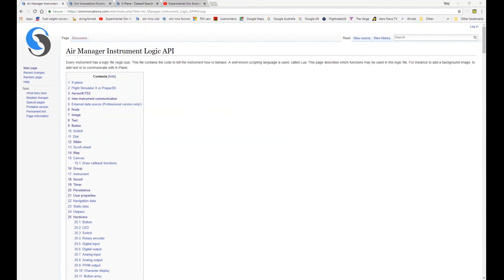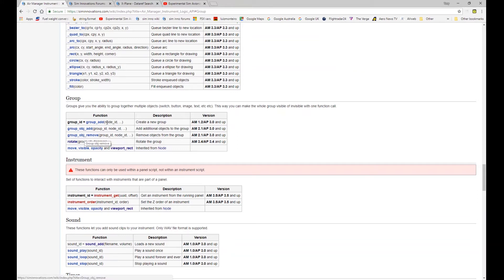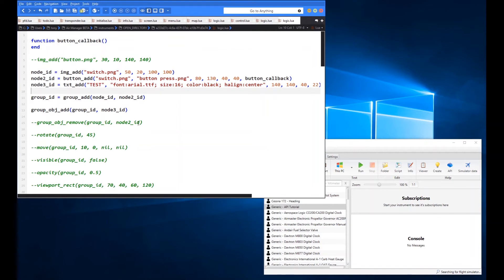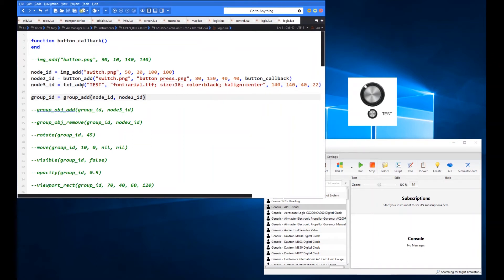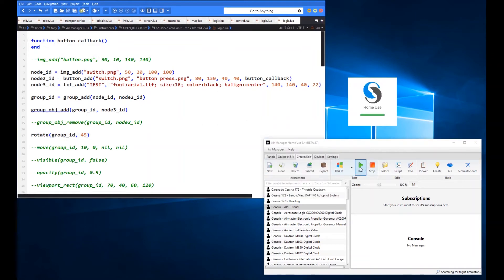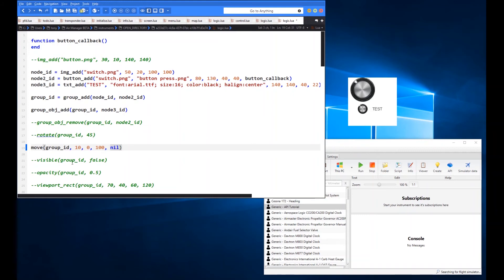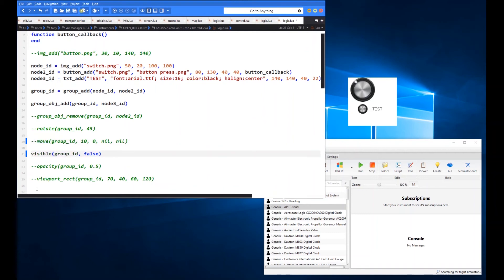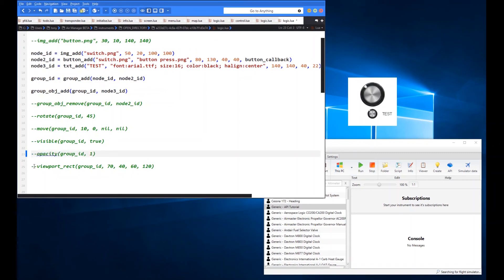Instrument development - E20 - Group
Tony explains how the group API works and what you can do with it.